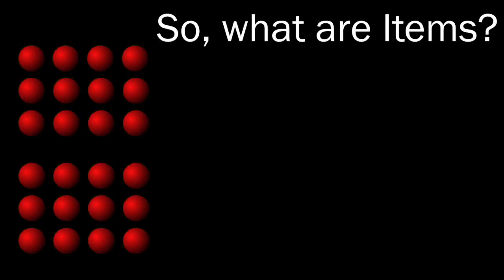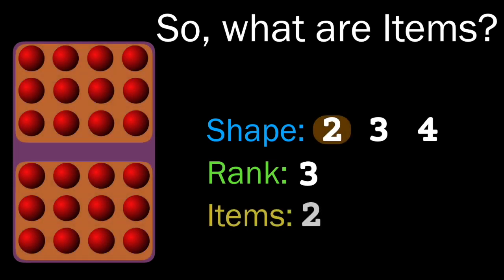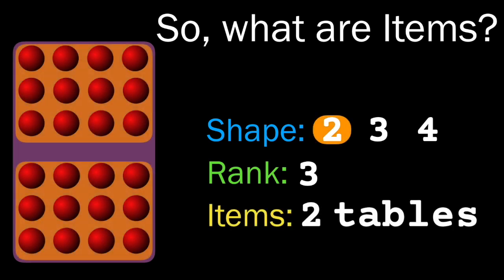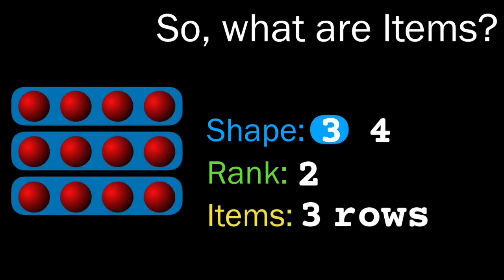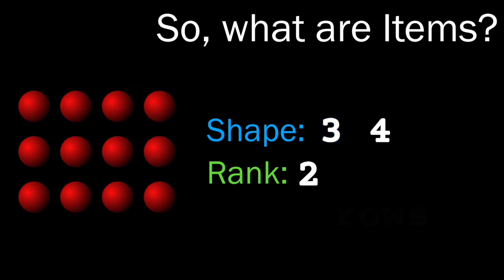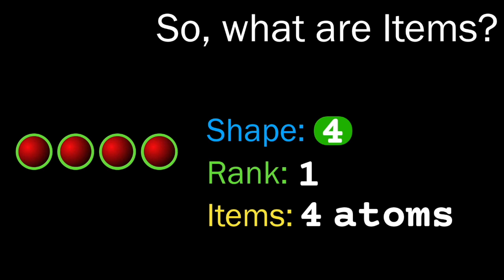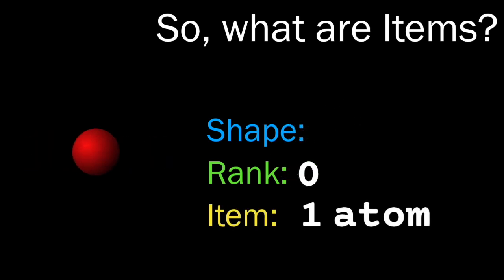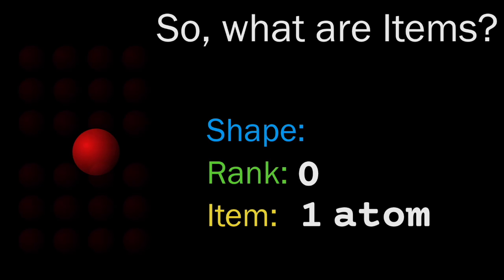Items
This video is about  the  concept of Items in the J Programming Language